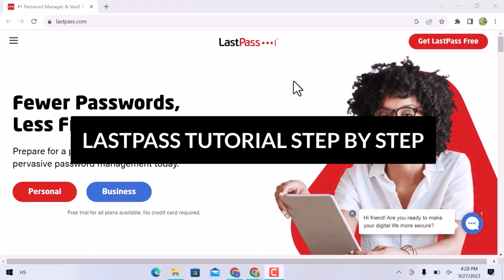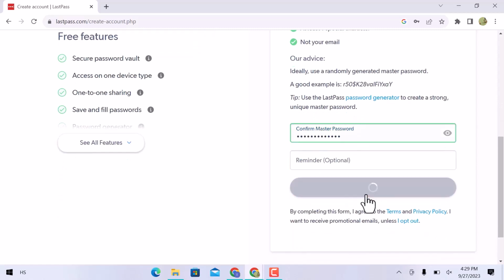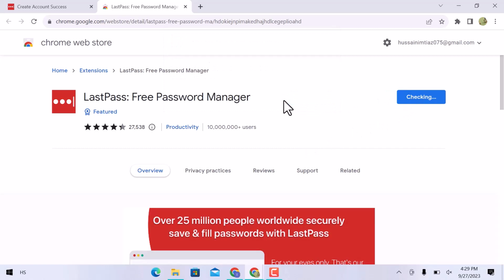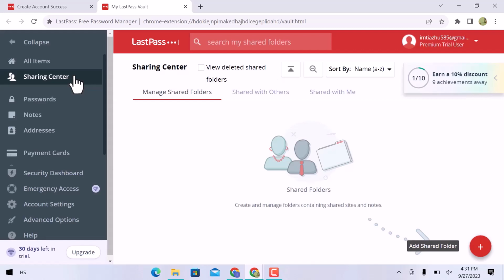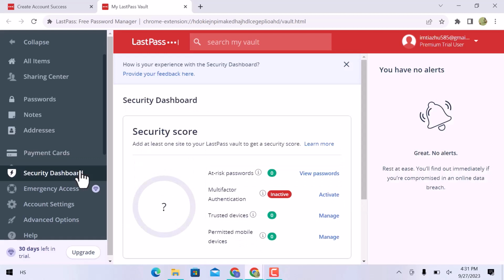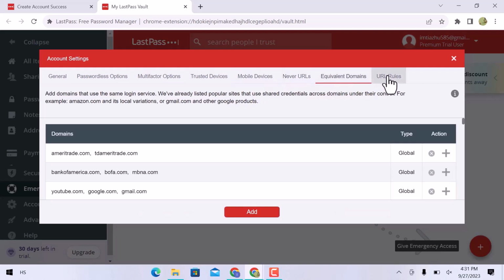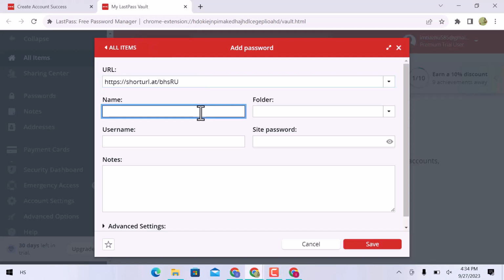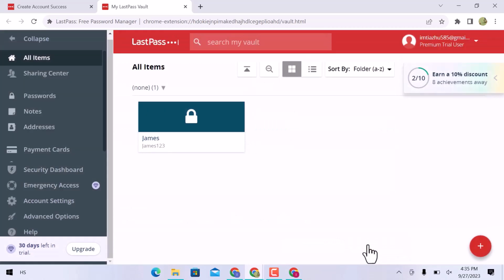Lastpass Tutorial 2024 | How To Use Lastpass (Step-By-Step Guide)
In this comprehensive guide, we'll walk you through the newest features and functionalities, ensuring you stay at the forefront of secure password management. Whether you're a LastPass veteran or a newcomer, this tutorial is tailored for you. Explore the essentials of how to use LastPass in 2024, from setting up your vault to optimizing security. Join us on this journey, and soon you'll be effortlessly managing and safeguarding your passwords.